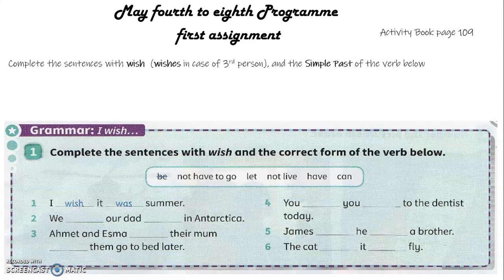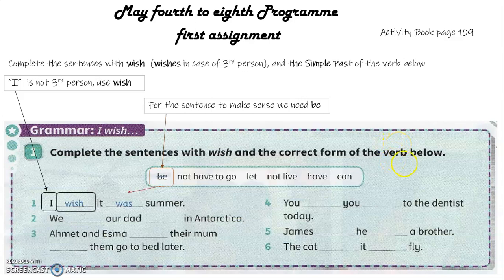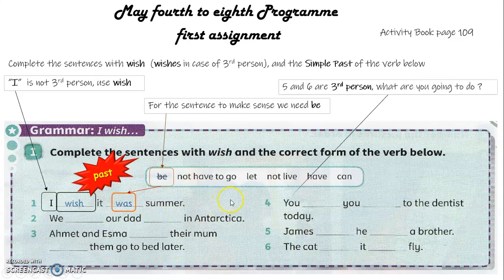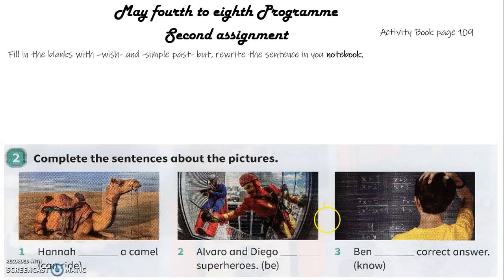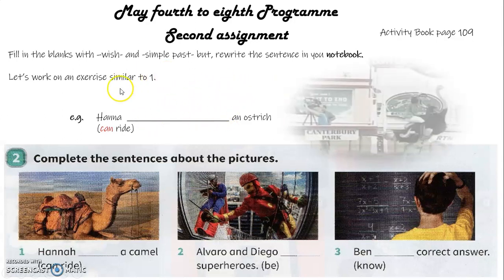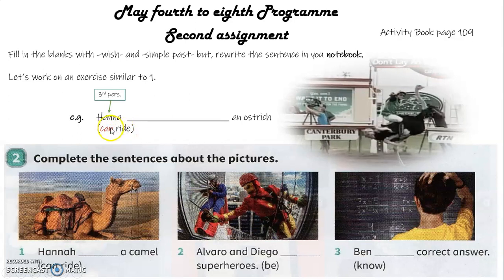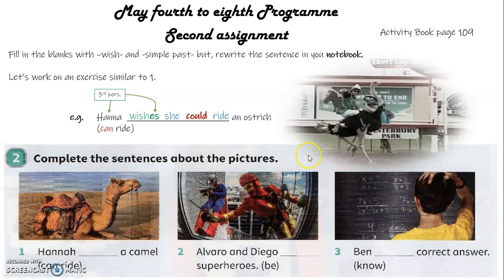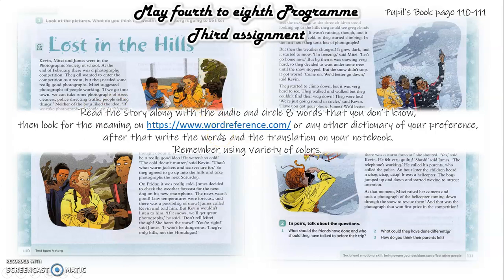SALON 62 DEL 4-8 INGLES